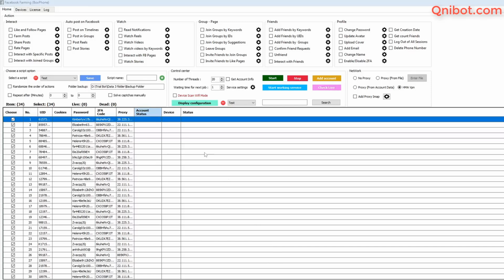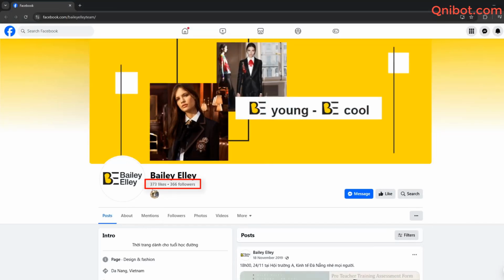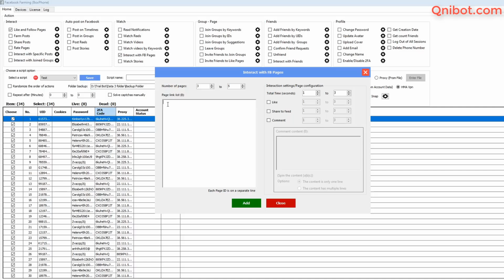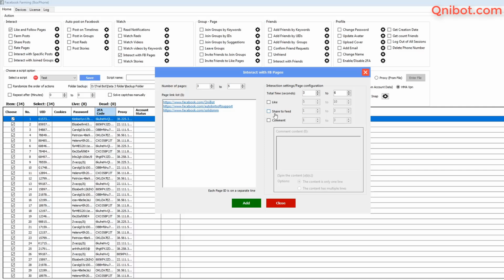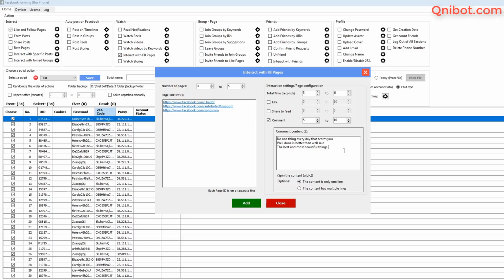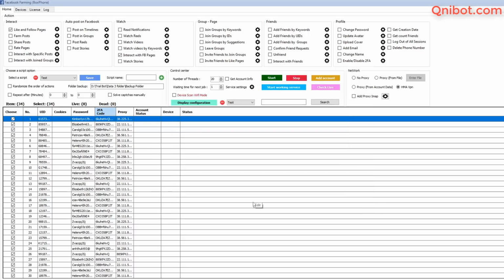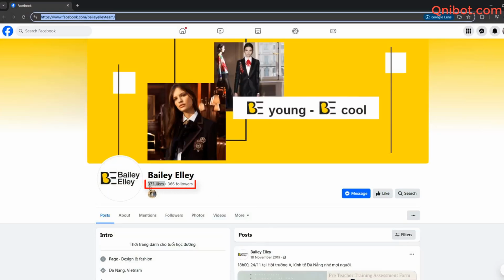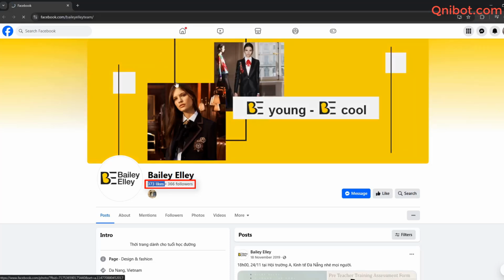Facebook Phone Farm Automation Software - Auto Like, Follow and Interact with Facebook Pages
🔥FacebookFarming | Auto Comment on Facebook | Auto Share | Auto Like | - - Farm Facebook Accounts in Bulk
Run with real phone devices ( Box phone)
Interact with groups, posts and pages
Review fanpages with custom content
Like and Follow Pages
Share posts to timeline and groups
Post to Timeline, Groups and Pages
Upload Reels and Stories
Read notifications
Watch Reels, Videos by search or video IDs
Watch Stories and Pages
Join groups by keywords, IDs or suggestions
Leave groups
Invite friends to groups or pages
Add friends by keywords, UID or Group members
Confirm friend request
Interact with friends or unfriend
Change account password, update avatar and cover
Delete phone number, sign out from all old devices
Enable/Disable 2FA
Add email / Change name
Update  Bio, Work, School, City, Hometown, Relatioship
Update Gender, Birthday
Multi-threads & Proxies support